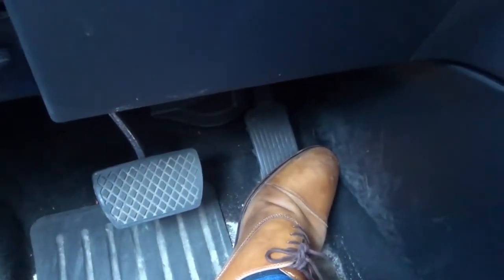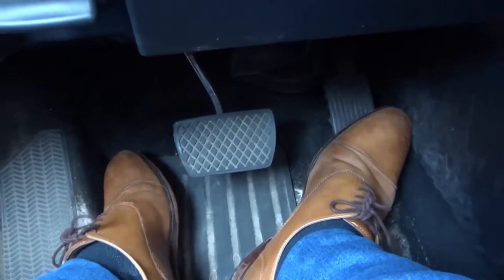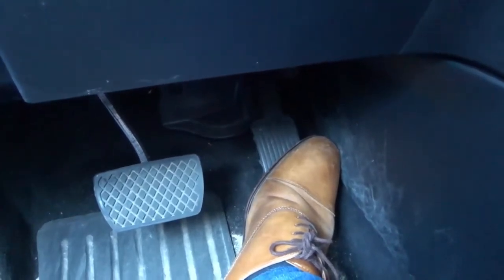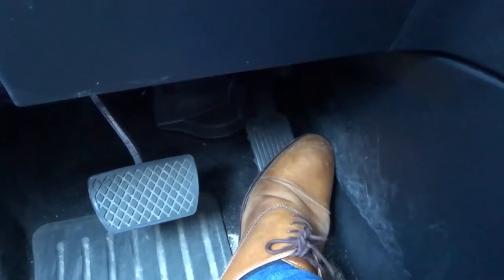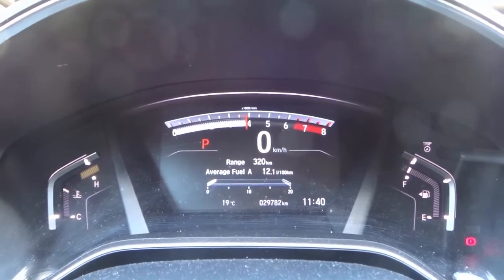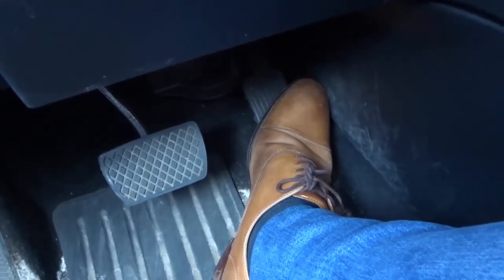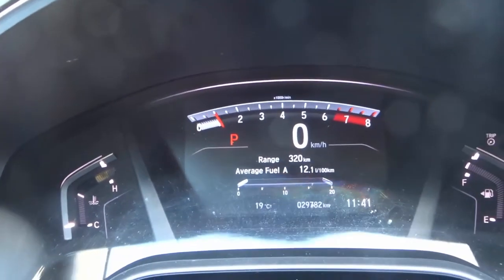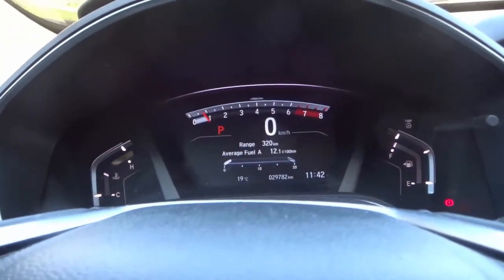Gas Pedal Control-COMPLETE Driving Tutorial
In this video, I go over the basics of gas pedal control. I show you how to control the gas pedal so that you can accelerate smoothly in your car. If you are a beginner driver then this is definitely the video for you, but even if you are an experienced driver, I'm sure that you can still learn a thing or two from watching this. It will ensure that you accelerate smoothly, and are able to maintain the speed that you want while driving.